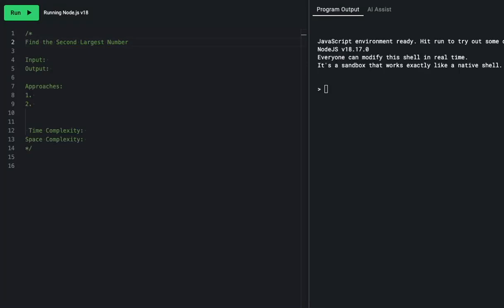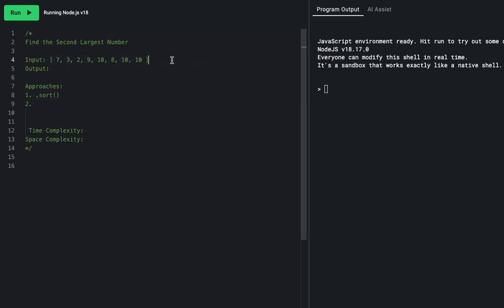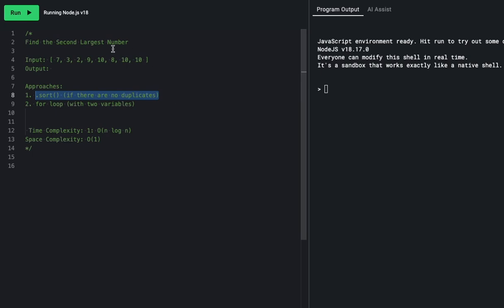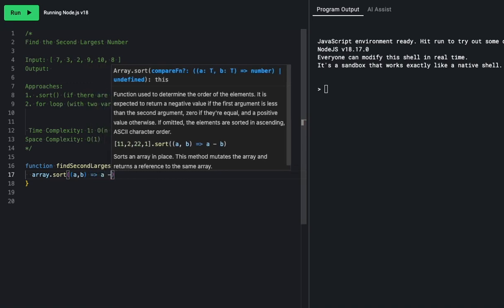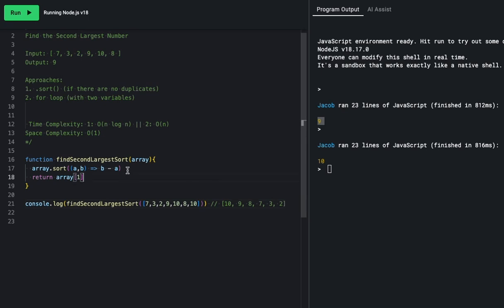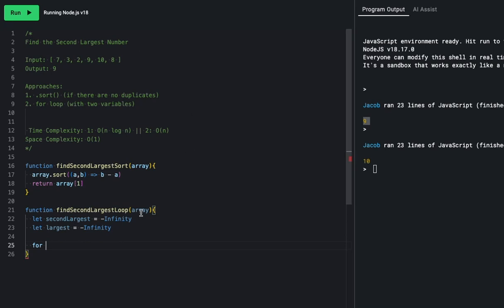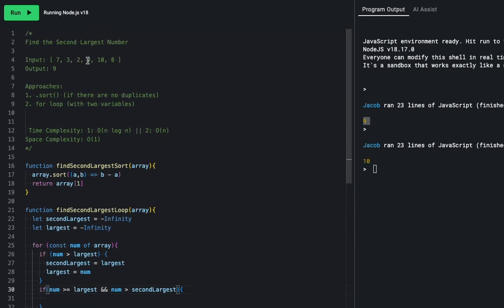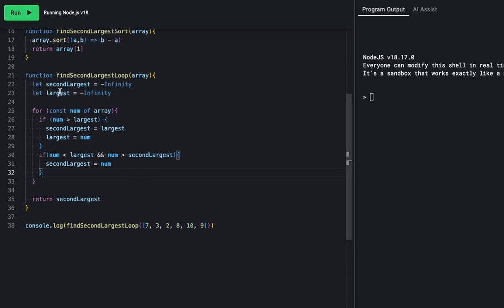Find the Second Largest Number | JavaScript Arrays Episode 5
🚀 EXPLORE ARRAY MANIPULATION MAGIC!
Greetings, coding enthusiasts and problem solvers! In this coding adventure, we're embarking on a quest to find the second largest number hidden within a JavaScript array. Join us as we unveil TWO clever approaches to tackle this intriguing challenge.

🌟 WHAT YOU'LL DISCOVER:

- A solid understanding of JavaScript arrays and their pivotal role in coding.
- An in-depth exploration of two distinct methods to find the second largest number: '.sort' and a 'for' loop.
- Tips and insights to help you choose the right method for your specific problem-solving needs.

👩‍💻 PERFECT FOR:

- Coding enthusiasts eager to sharpen their JavaScript skills.
- Anyone curious about diverse strategies for solving common coding challenges.

🕒 VIDEO TIMESTAMPS

00:00 Introduction
00:34 About the Problem
02:04 Approaches
03:50 Time and Space Complexity
06:00 Approach 1: '.sort' - The Sorting Sleuth
10:20 Approach 2: 'for' Loop - Iterative Exploration
16:50 Overview of Approaches

🔔 Ready to unravel the mystery of finding the second largest number in a JavaScript array?